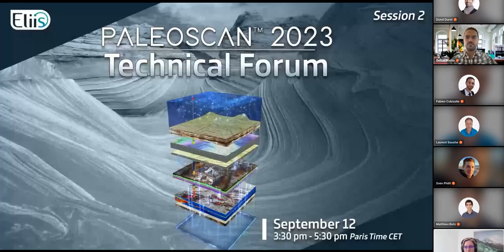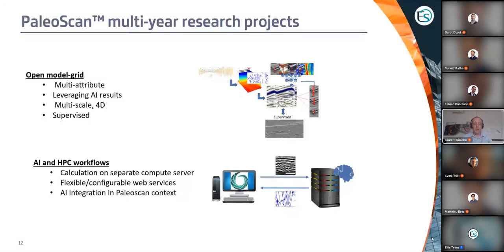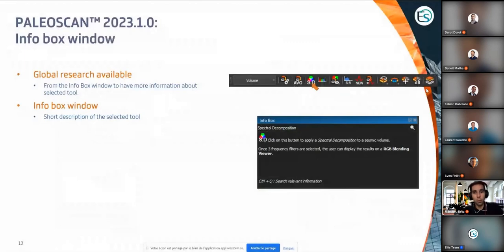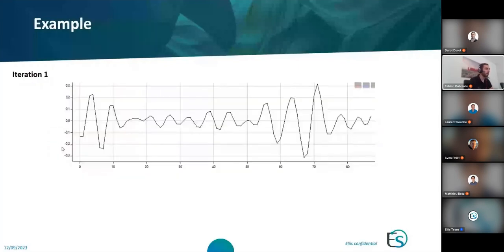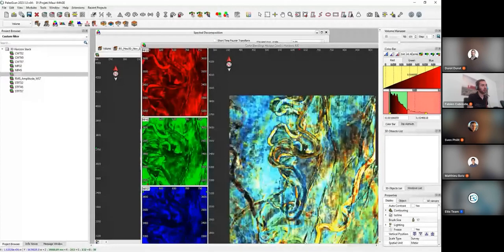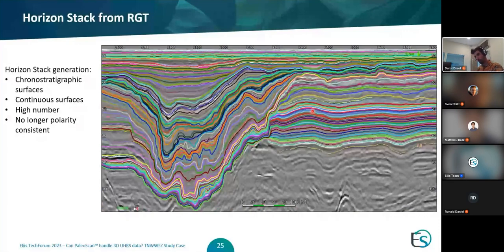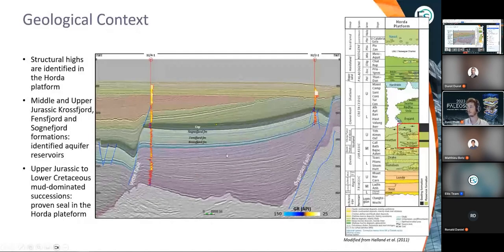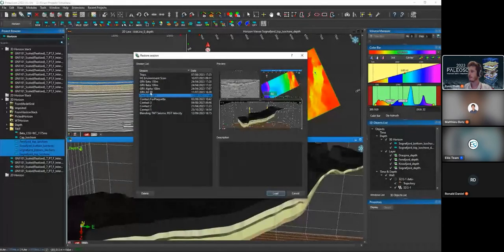Technical Forum PaleoScan™ 2023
The main highlights of the PaleoScan™ 2023.1 version are the introduction of an Horizon constraint in the 2D and 3D Model-Grid creation, a waveform classification tool and a new Spectral Decomposition method using Matching Pursuit algorithm.

Eliis 2023 Technical Forum focused on:
- Eliis key strategical themes and 3 years Roadmap
- PaleoScan™ 2023.1 new features presentations
- Case Study 1: Wind farm site identification, offshore Netherland
- Case study 2: Identification and characterization of C02 storage potential of the Smeaheia Fault block, North Sea